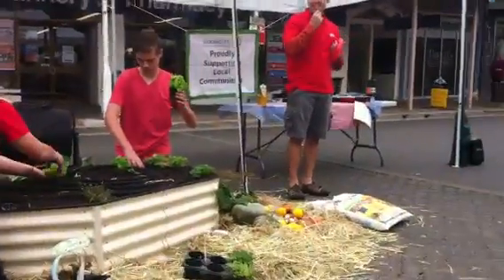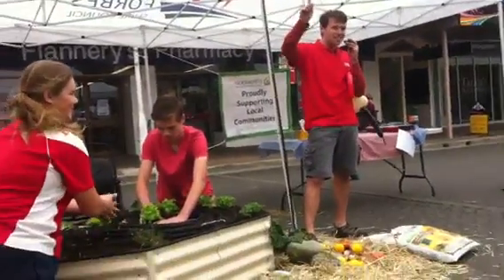Forbes food revolution 2014 kitchen garden demo Matt Pearce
Forbes food revolution 2014 kitchen garden demo Matt Pearce  part 2